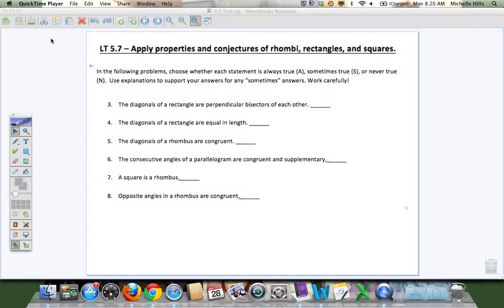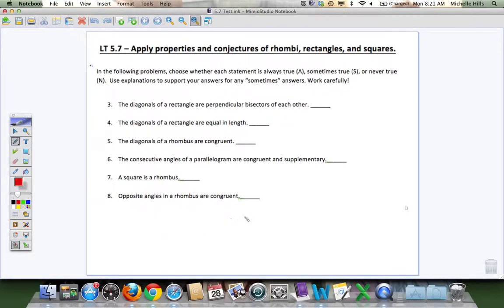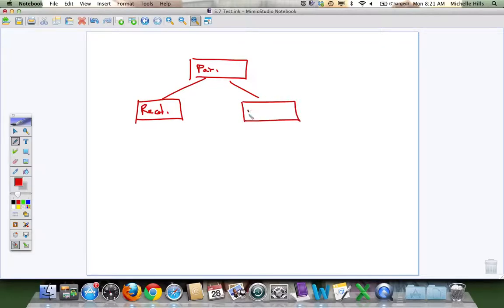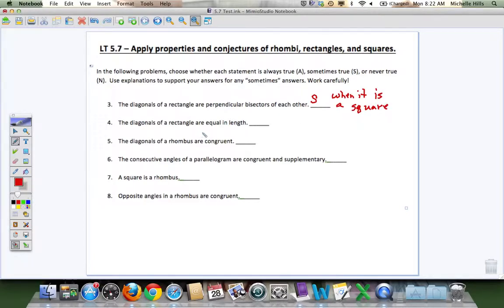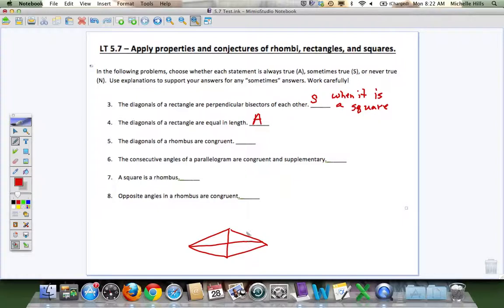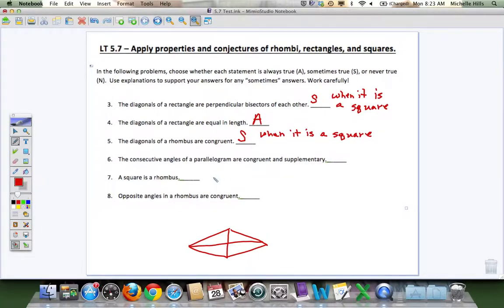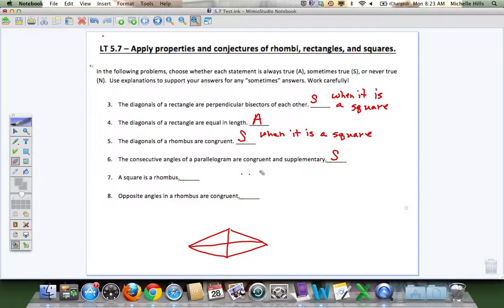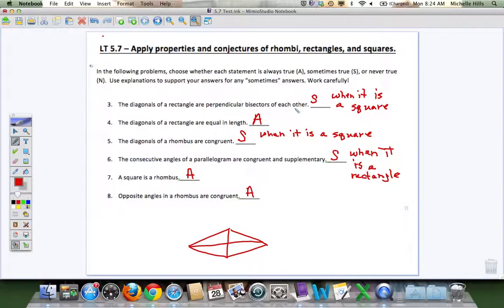Geometry 5.7 Test.mov